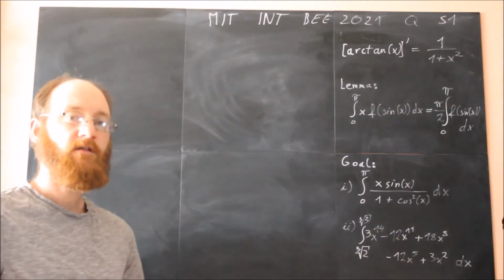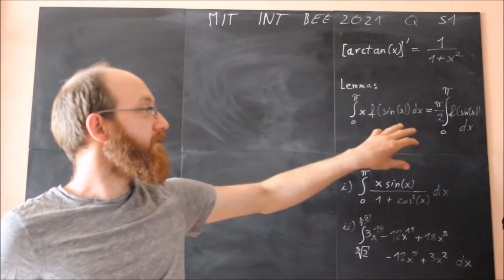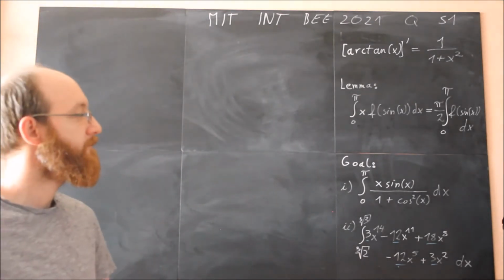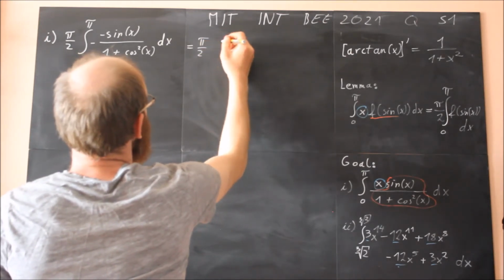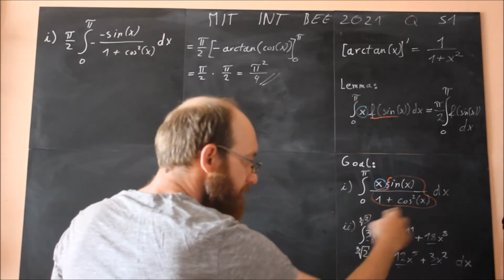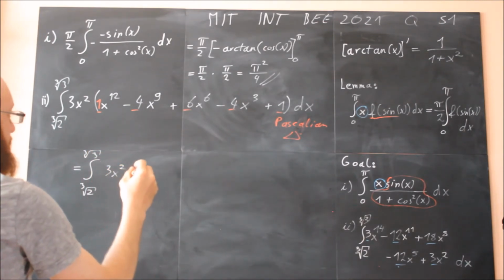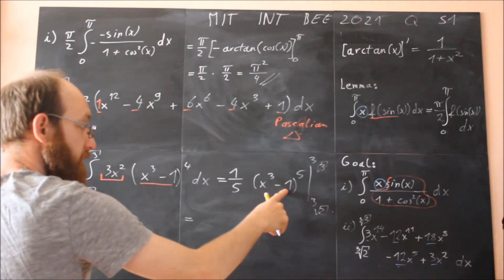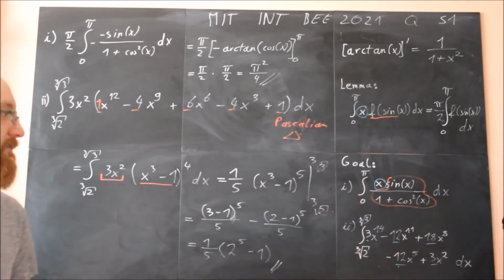UC Berkeley Integration Bee 20021 Qualifier Sheet 1 - 2 Integrals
Hello,

we take a look at two nice integrals from the UC Berkeley Integration Bee 2021 Qualifier.

The first integral is really interesting involving a nice theorem which I learnd a couple of month ago and the integral had remind me of them.

The second Integral is straight forward using binomial theorem.

I do not proof the lemma in the video, because Michael Penn did it.

Here you can check his proof.

I highly recommend his channel!

Found mistakes?

suggestion[at]easymathematics.de